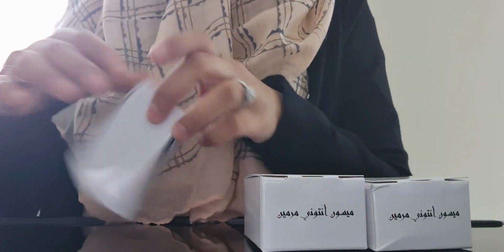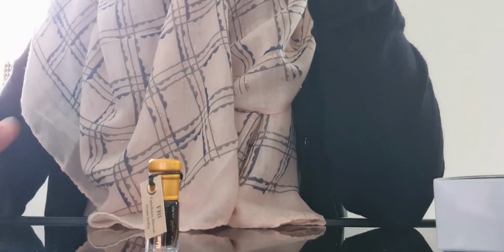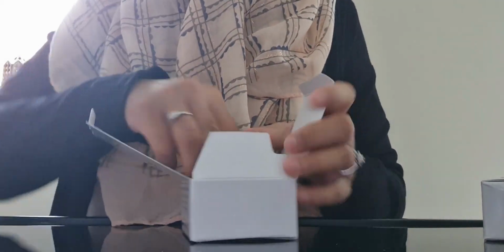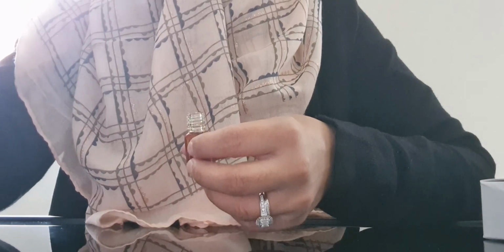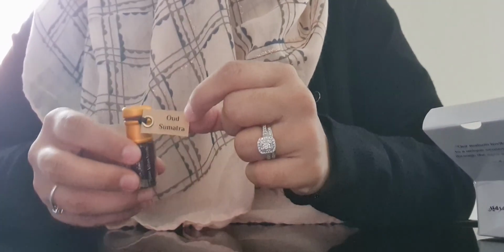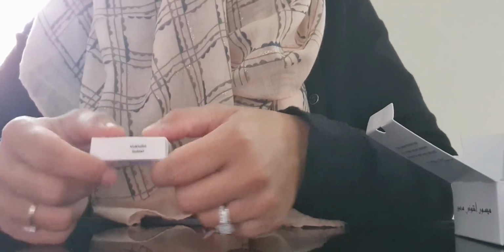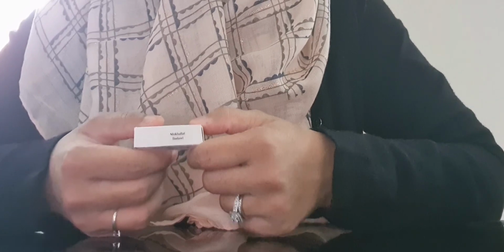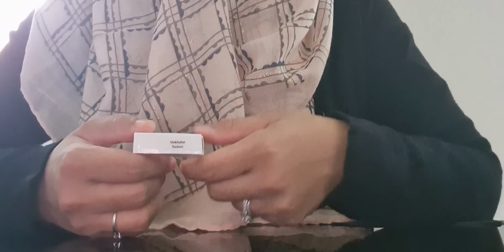Maison Anthony Marmin Haul! Ft. FBI, RBX59 + More